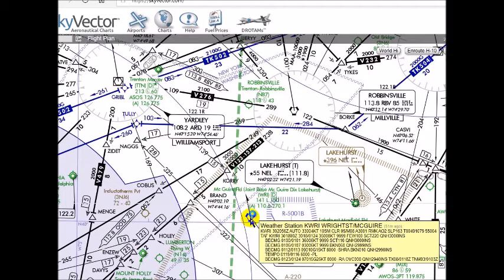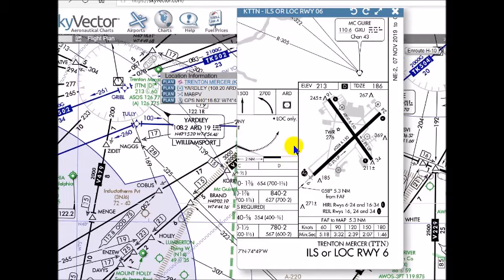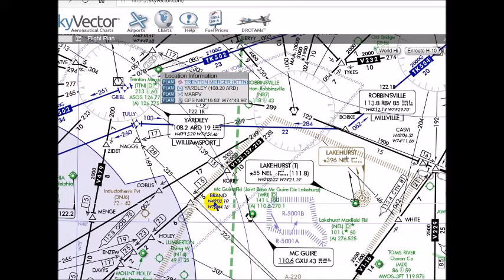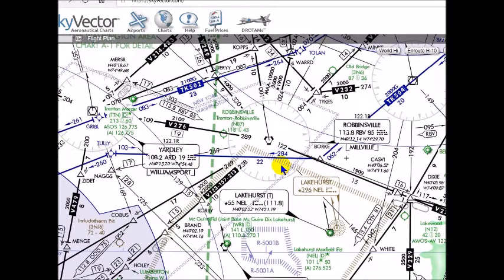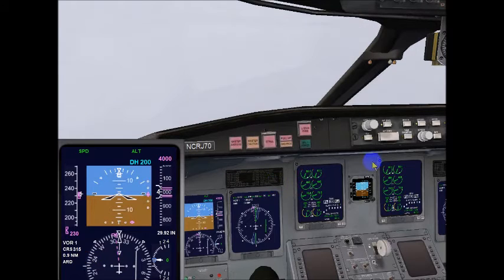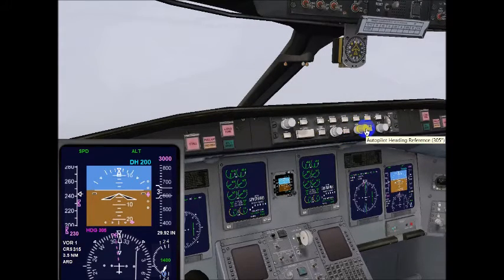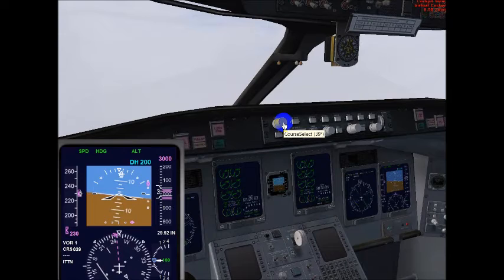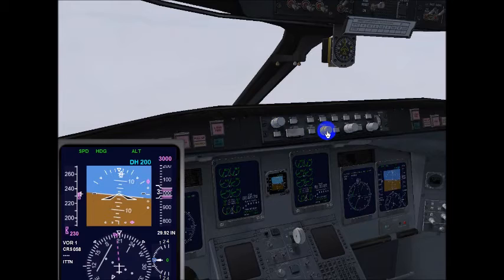IFR FLIGHT KWRI-KTTN